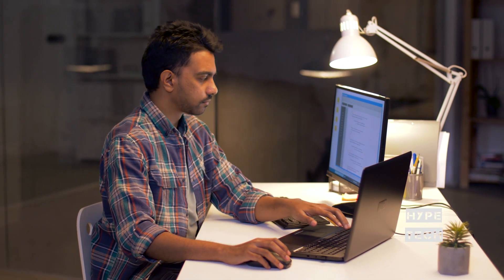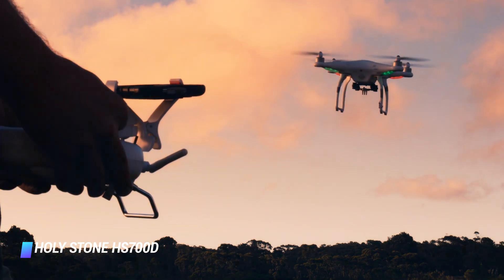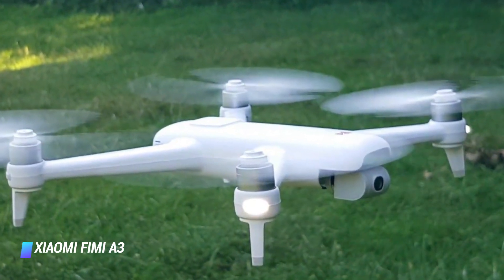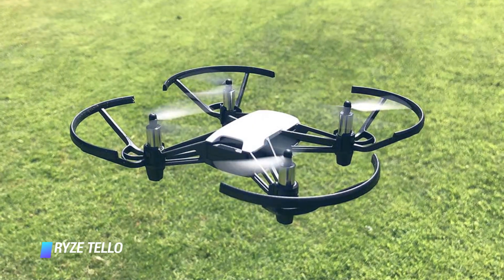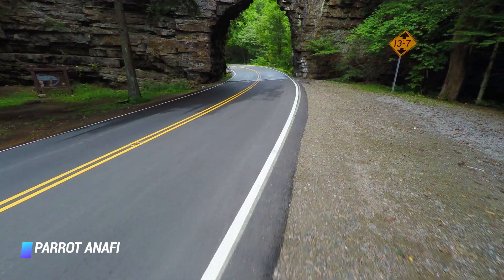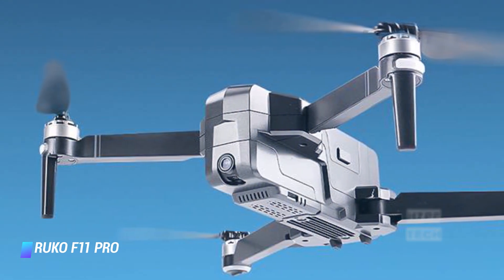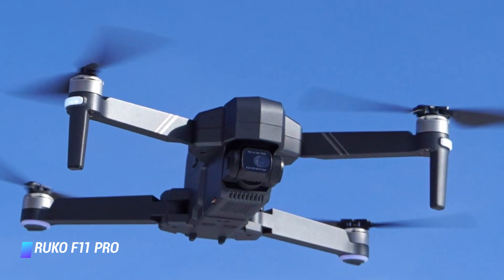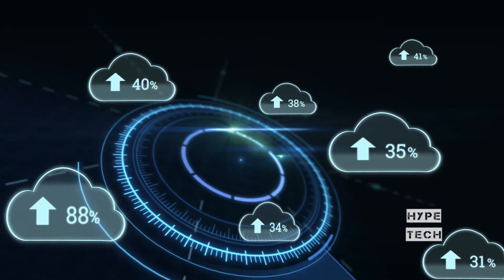Best Drones under 500 in 2025 - What are The Best Drones under 500?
Top 10 Best Drones under 500
✨ Holy Stone HS700D
✨ Potensic D58 FPV Drone
✨ Xiaomi FIMI A3
✨ Walkera F210 3D
✨ Ryze Tello
✨ DJI Air 2S
✨ Parrot Anafi
✨ Ruko F11 Pro
✨ DJI Spark
✨ DJI Mavic Mini

▬▬▬▬▬▬▬▬▬▬▬▬▬ INFOS ▬▬▬▬▬▬▬▬▬▬▬▬▬